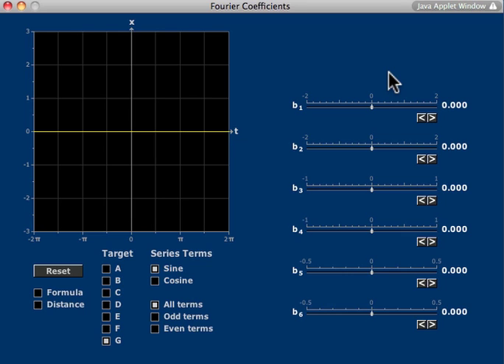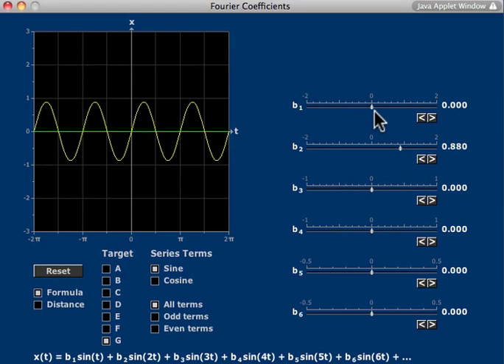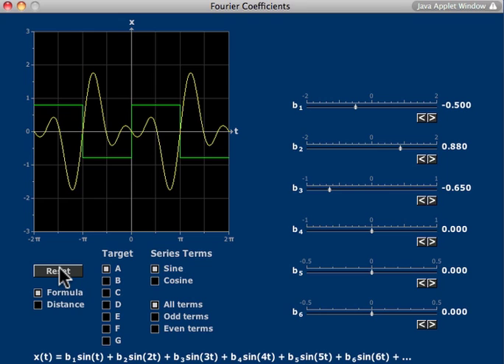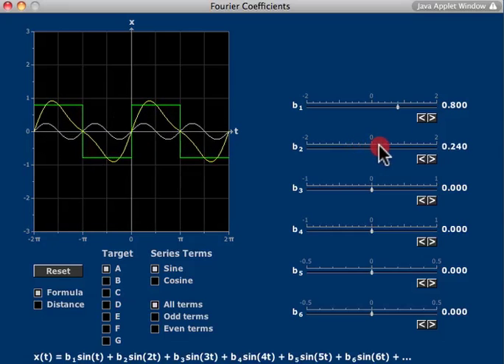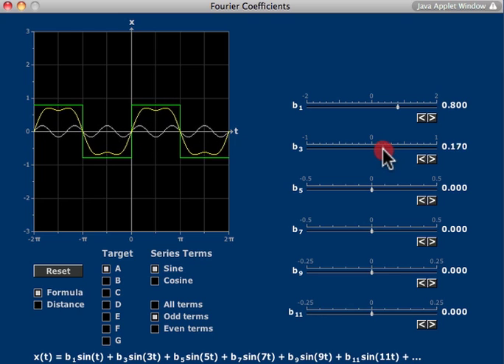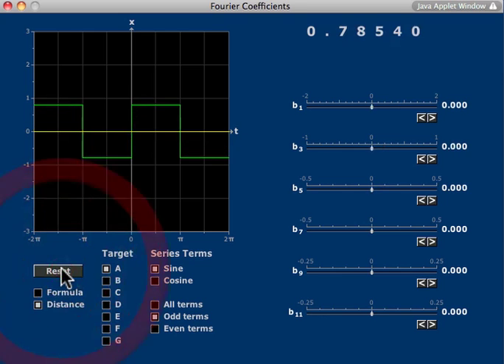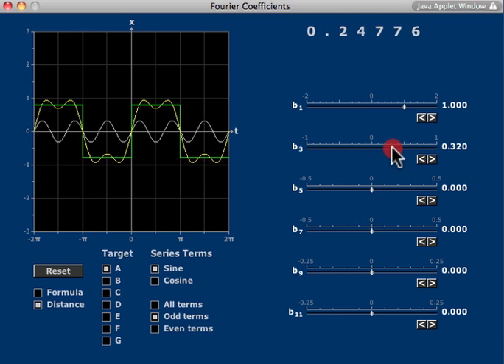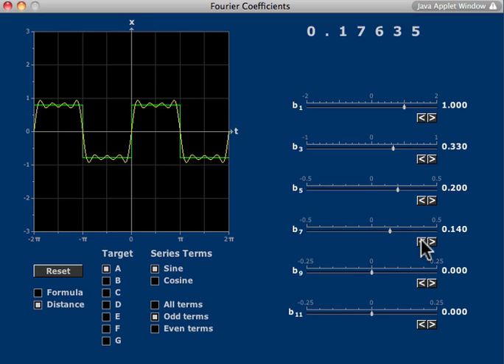Exploration of the Fourier Coefficient Applet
Instructor: Prof. Haynes Miller